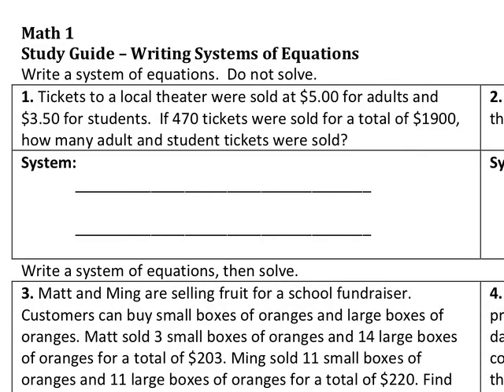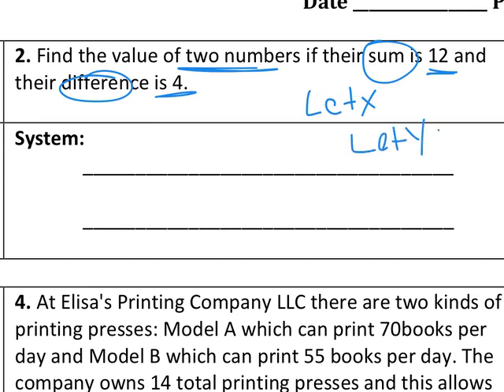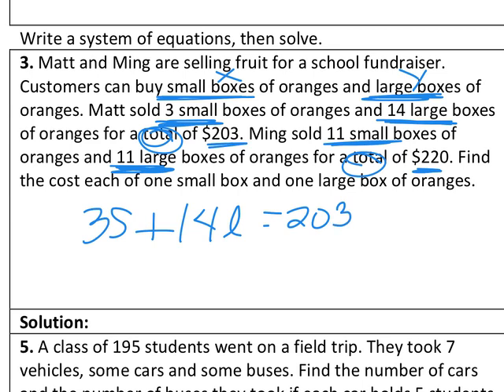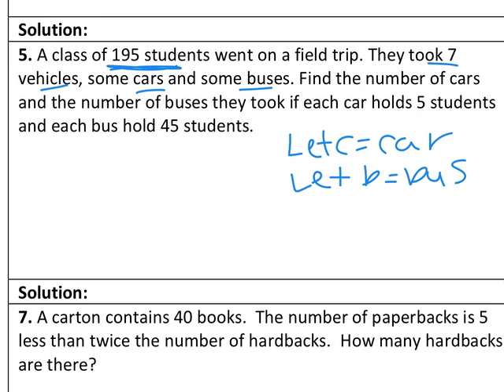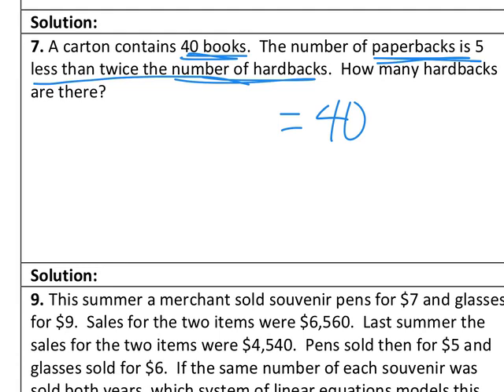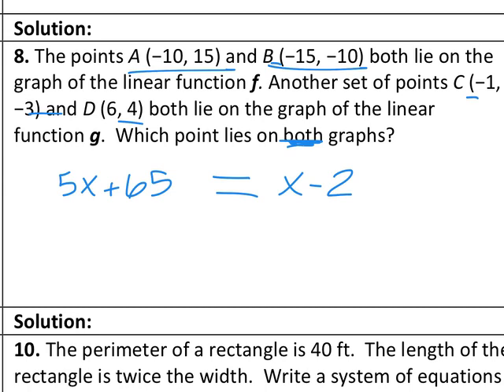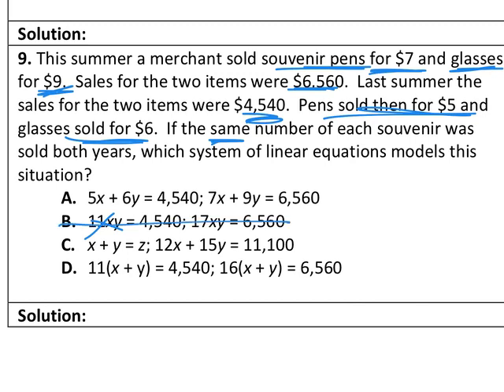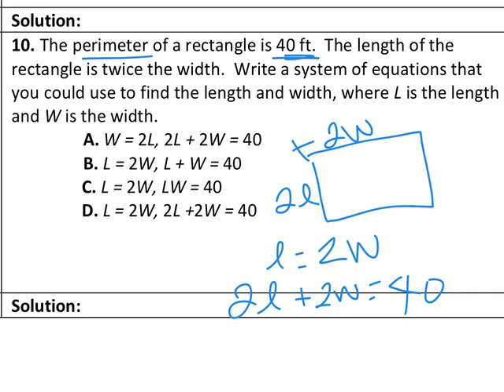VIDEO Writing+System+of+Equations+SG +Word+Problems 1